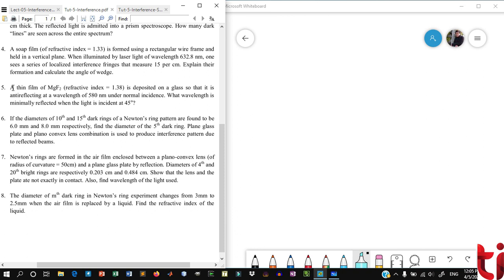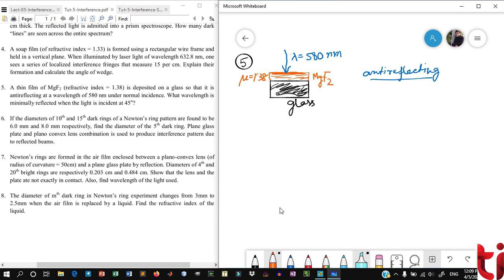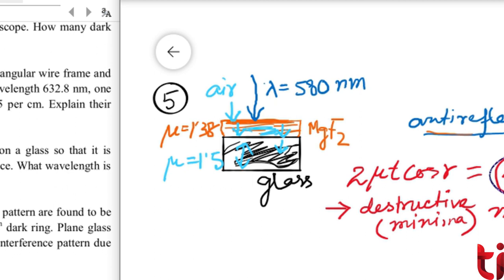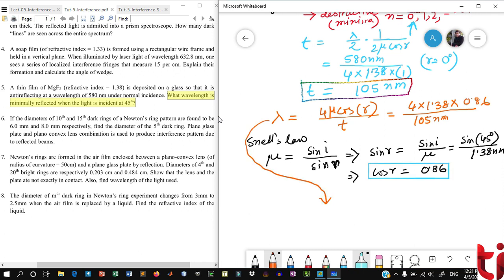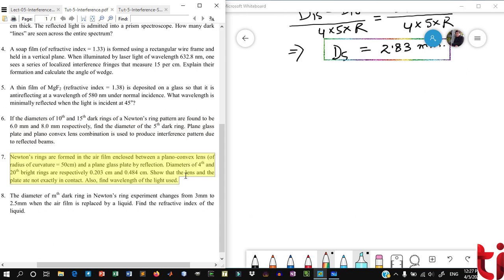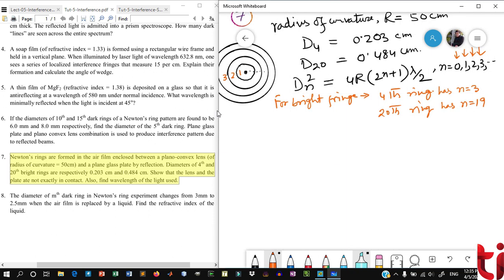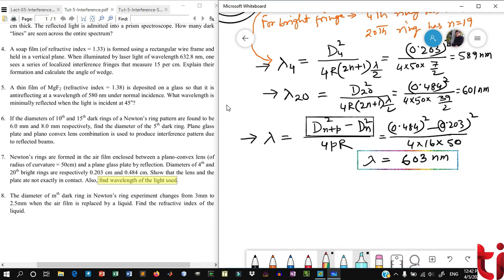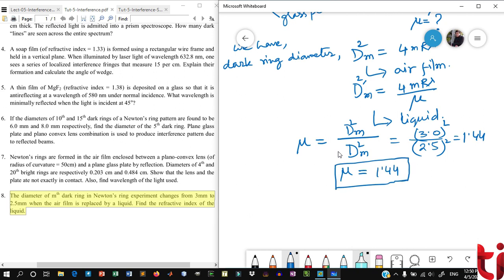Interference - Tutorial 5 - Part - 02 - Applied Physics (UPH004)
This is the video lecture for the tutorial # 5 of the Applied Physics (UPH 004) course taken by the first-year Bachelor of Engineering students at the Thapar Institute of Engineering & Technology (TIET), Patiala.

The subject of the tutorial is interference due to parallel thin films.

Applied Physics (UPH004)